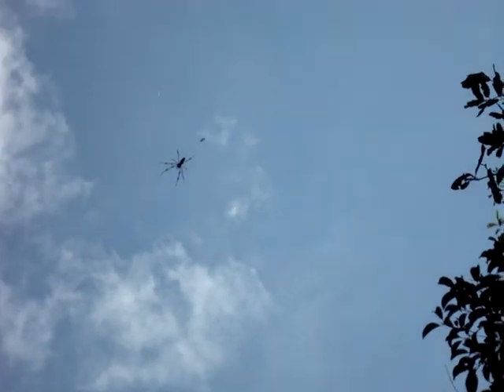Spider Documentary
Garden spiders